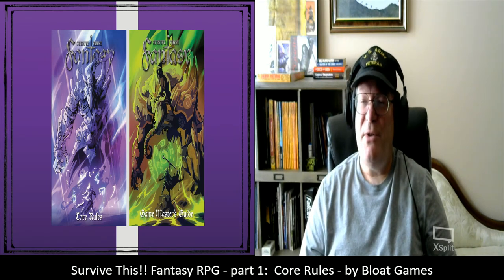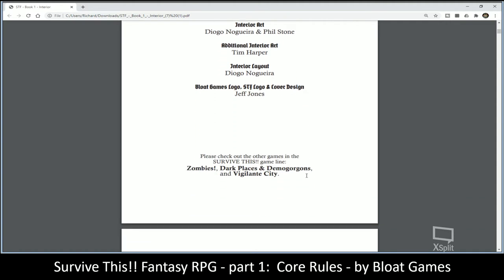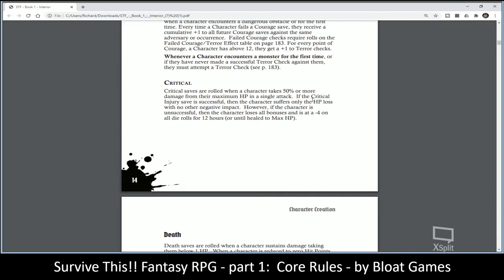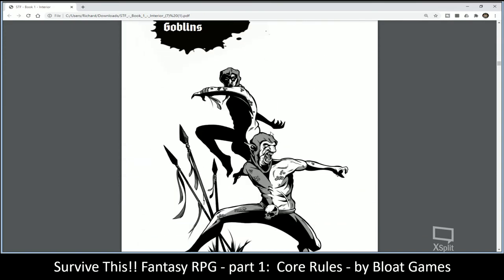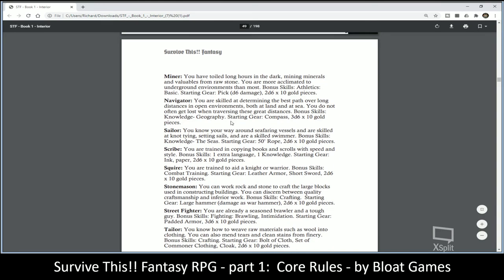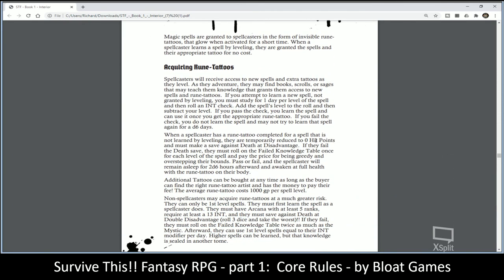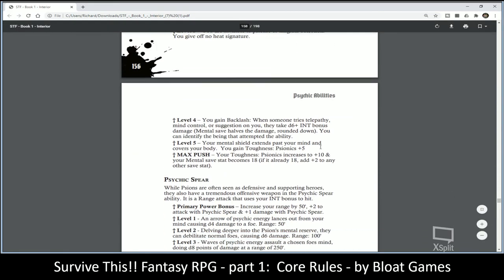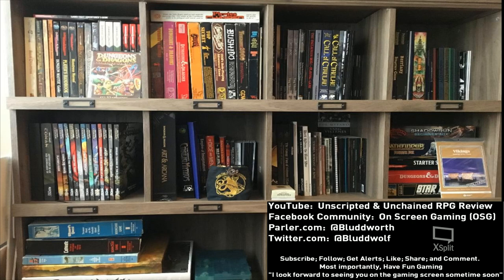Survive This!! Fantasy RPG - part 1: Core Rules - by Bloat Games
Survive This!! Fantasy RPG - part 1:  Core Rules - by Bloat Games.  900 Subscriber Give-a-Way for set of PDFs of Core Rule book and Game Master's Guide.

Video 1:  Core Rules
Video 2:  Game Master's Guide (to be uploaded in a few days)

Parler.com:  @Bluddworth
Twitter.com:  @Bluddwolf